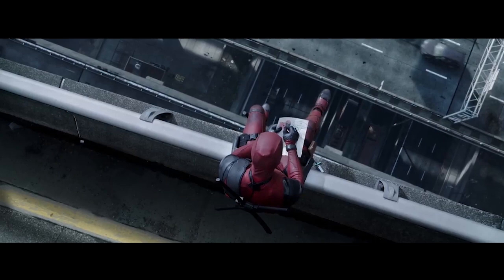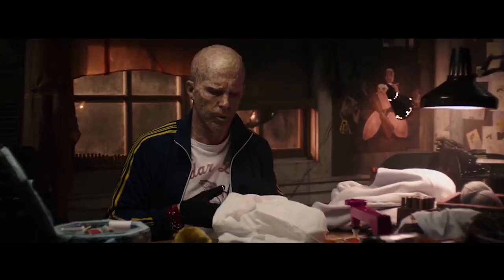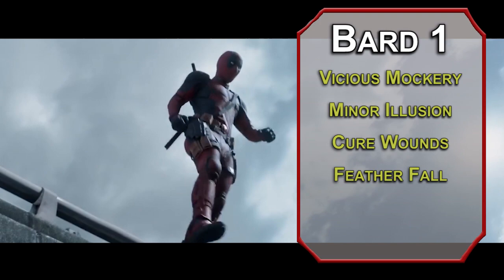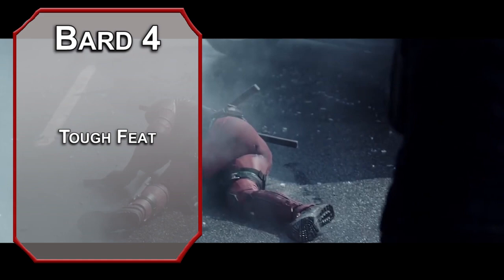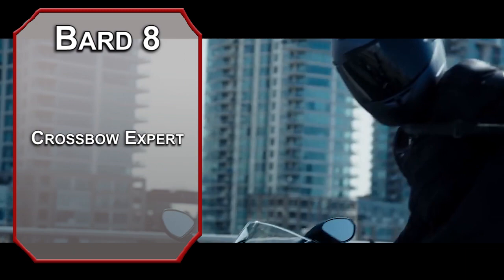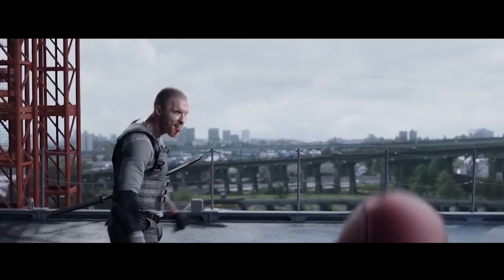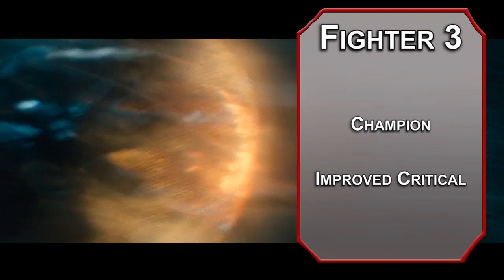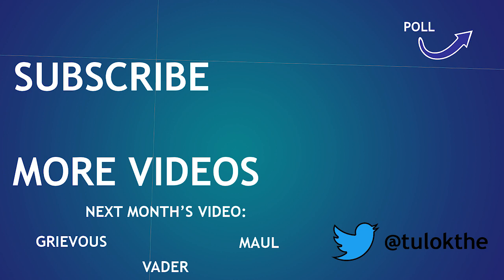How to Play Deadpool in Dungeons & Dragons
Another highly requested character, heres Deadpool for D&D 5e. Normally I'd love it if you shared these videos with your fellow TTRPG fans, but maybe don't tell your DM I gave you the idea for an immortal bard. Just one video this week, we'll be back with two next week.